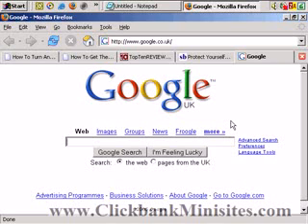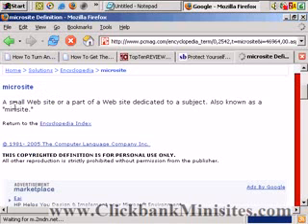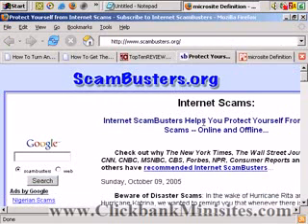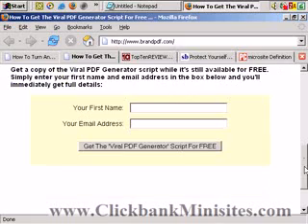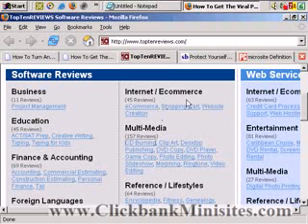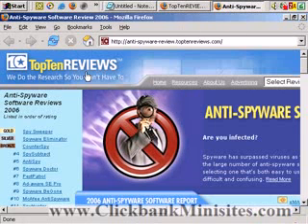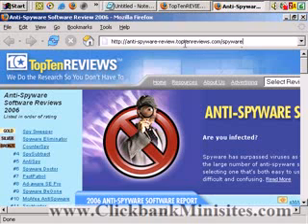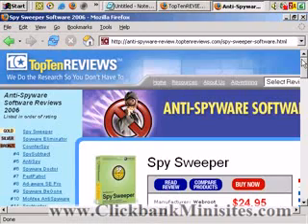How To Recognize Minisites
presents How To Recognize Minisites. Many mini-sites are simple one page template pages, but even complex sites can actually be a number of mini sites combined together.